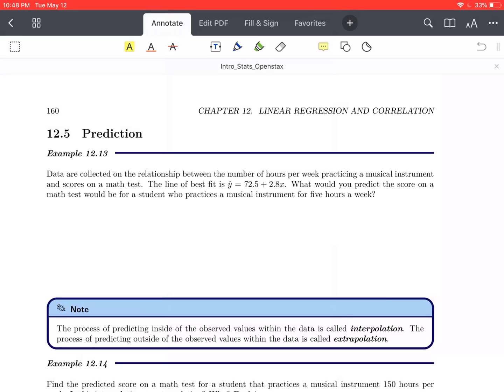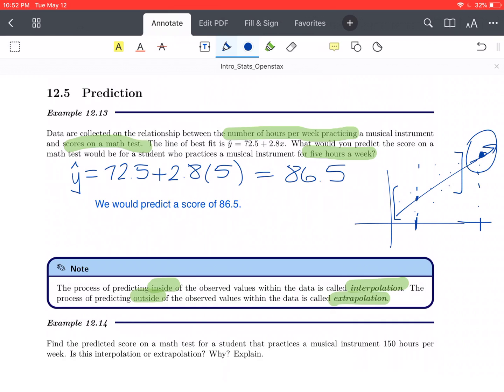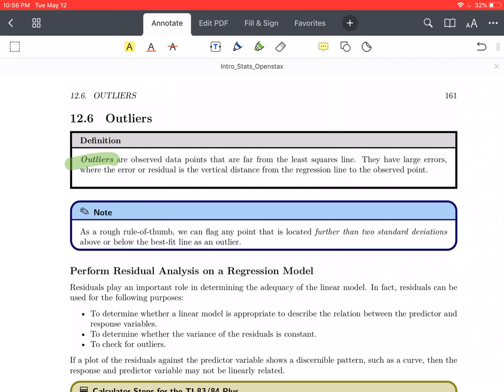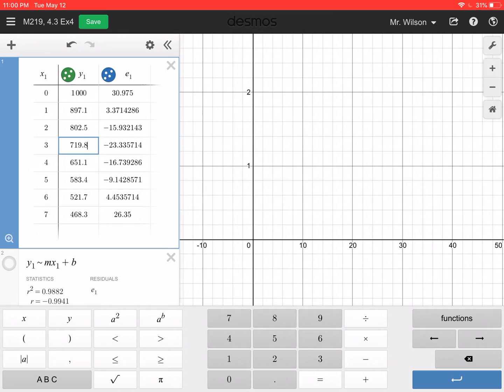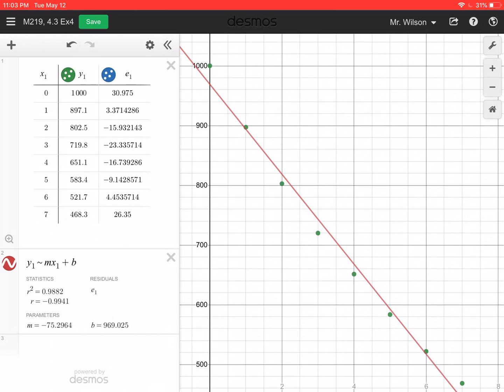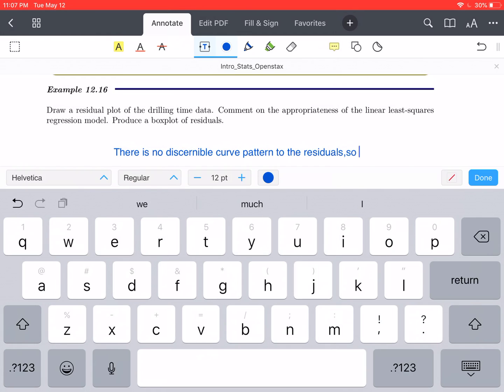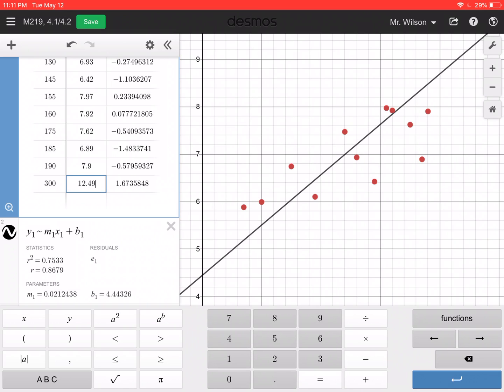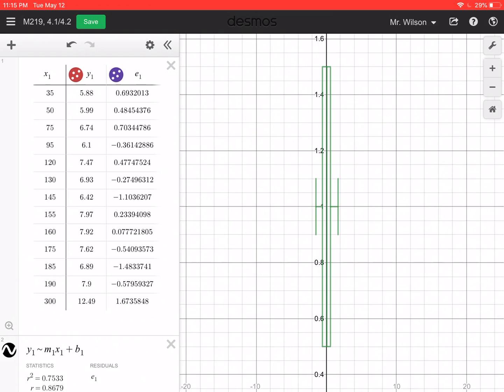Sections 12.5 & 12.6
Lecture on predictions using linear regression and outliers.